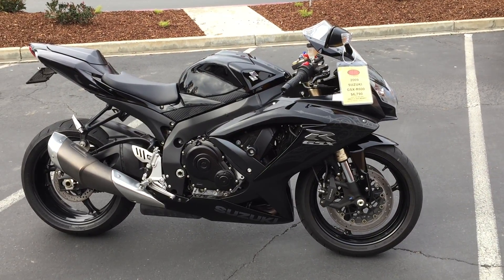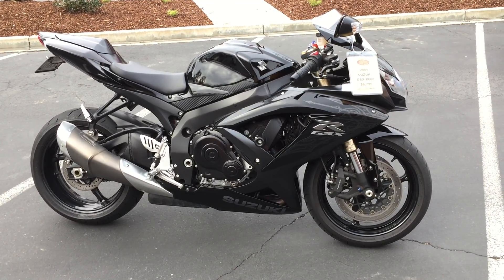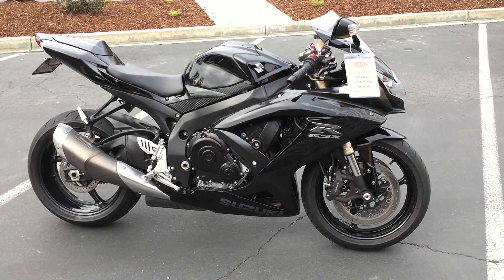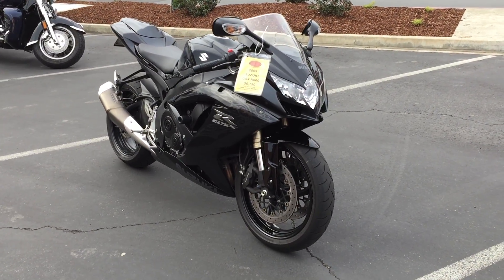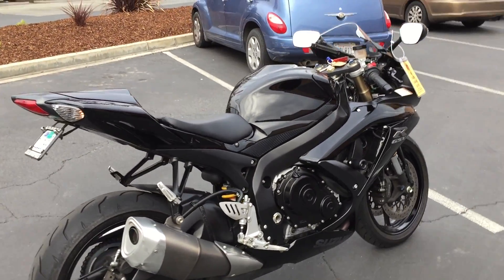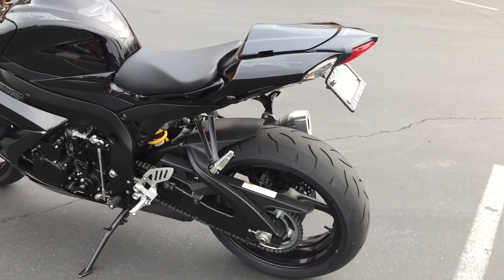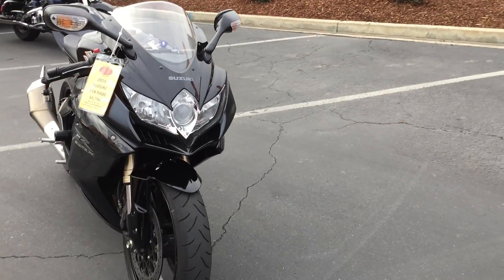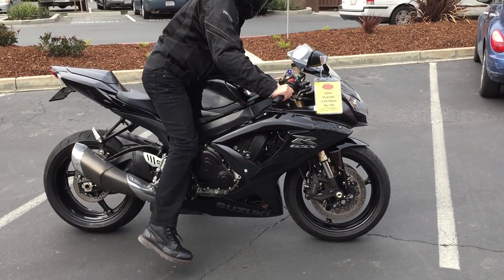Contra Costa Powersports-Used 2009 Suzuki GSX-R600 middleweight supersport motorcycle